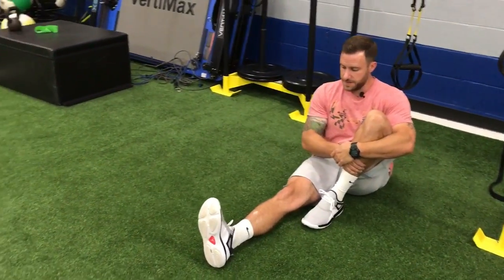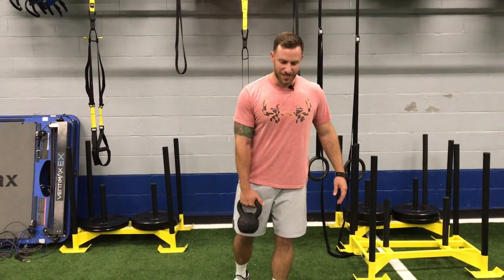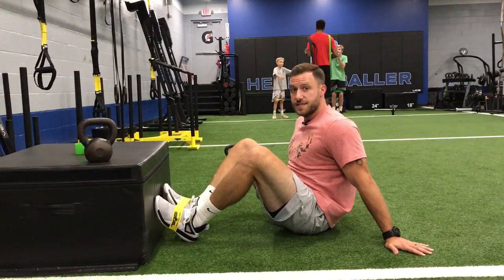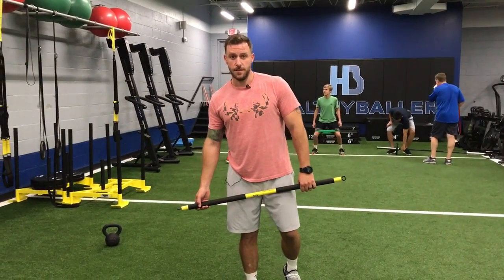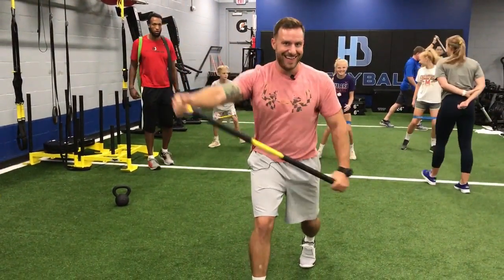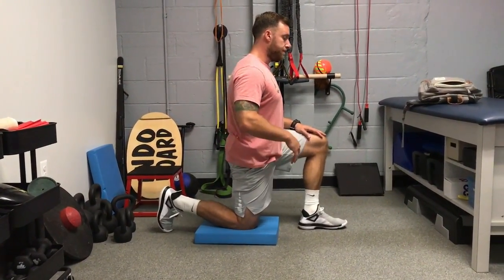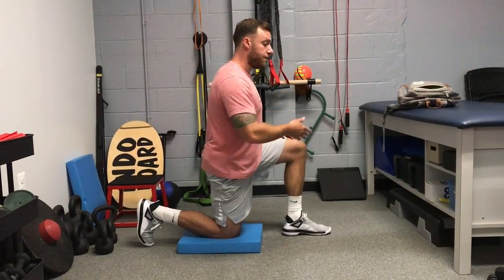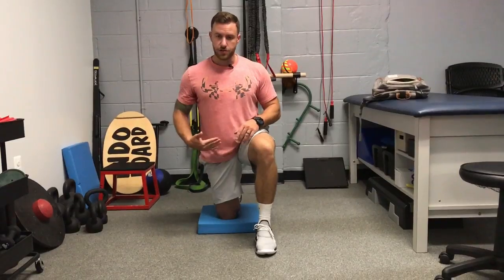Hip Flexor Recovery and Prehab Routine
This recovery workout takes you through a series of exercises designed to help both strengthen and mobilize the hip flexors. If you have been stretching and releasing your hip flexors for a long time and still feel like it's a constant problem, this recovery workout might be for you. Pair this with a light aerobic and generalized warm-up and you've got yourself a nice 45 minute recovery day workout.

1. End Range Hip Flexion Lift Off 10 x 3 sec. holds
2. Cross Leg SLDL x 10 reps each side
3. Psoas March x 10 each side
4. Lunge Reaches x 10 each side
5. Hip Flexor Stretching Overhead Reach x 10 each side
6. Hip Flexor Stretching Rotation + Reach x 10 each side